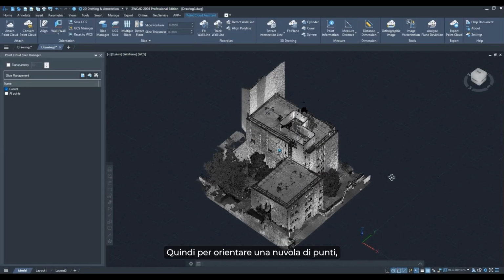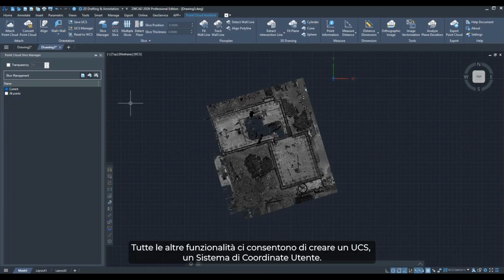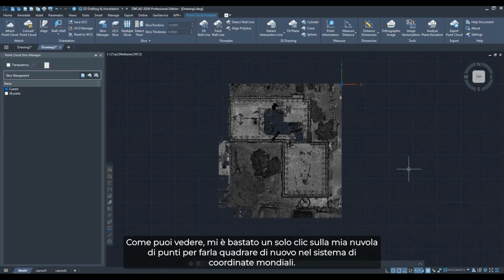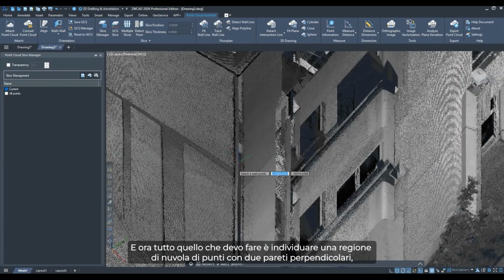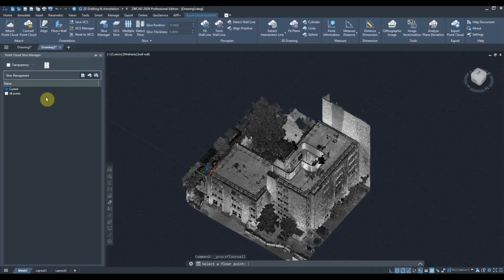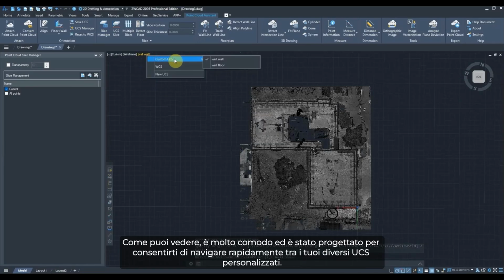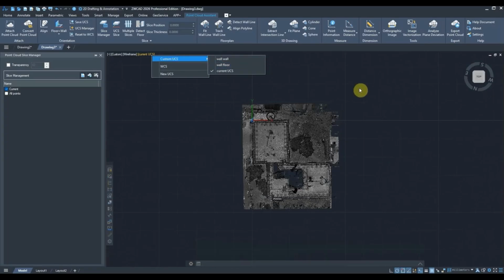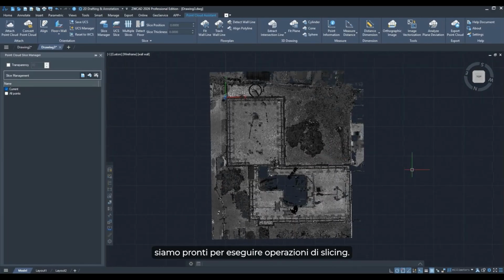Point Cloud Assistance: #04 Orientamento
𝐒𝐜𝐨𝐩𝐫𝐢 𝐏𝐨𝐢𝐧𝐭 𝐂𝐥𝐨𝐮𝐝 𝐀𝐬𝐬𝐢𝐬𝐭𝐚𝐧𝐭, 𝐢𝐥 𝐩𝐥𝐮𝐠𝐢𝐧 𝐩𝐞𝐫 𝐙𝐖𝐂𝐀𝐃 𝐏𝐫𝐨𝐟𝐞𝐬𝐬𝐢𝐨𝐧𝐚𝐥
Grazie a un algoritmo intelligente, lo strumento rileva automaticamente la spaziatura tra ogni piano in base alla densità della nuvola di punti, facendoti risparmiare tempo prezioso nei tuoi progetti.

𝐈𝐧 𝐪𝐮𝐞𝐬𝐭𝐨 𝐪𝐮𝐚𝐫𝐭𝐨 𝐯𝐢𝐝𝐞𝐨 𝐯𝐢 𝐬𝐩𝐢𝐞𝐠𝐡𝐞𝐫𝐞𝐦𝐨 𝐜𝐨𝐦𝐞 𝐨𝐫𝐢𝐞𝐧𝐭𝐚𝐫𝐞 𝐜𝐨𝐫𝐫𝐞𝐭𝐭𝐚𝐦𝐞𝐧𝐭𝐞 𝐥𝐚 𝐧𝐮𝐯𝐨𝐥𝐚 𝐝𝐢 𝐩𝐮𝐧𝐭𝐢 𝐧𝐞𝐥 𝐒𝐢𝐬𝐭𝐞𝐦𝐚 𝐝𝐢 𝐂𝐨𝐨𝐫𝐝𝐢𝐧𝐚𝐭𝐞 𝐆𝐥𝐨𝐛𝐚𝐥𝐞 𝐖𝐂𝐒 𝐞 𝐧𝐞𝐥 𝐒𝐢𝐬𝐭𝐞𝐦𝐚 𝐝𝐢 𝐂𝐨𝐨𝐫𝐝𝐢𝐧𝐚𝐭𝐞 𝐔𝐭𝐞𝐧𝐭𝐞 𝐔𝐂𝐒.

💡 Perché scegliere ZWCAD?
Un software CAD potente, economico e pienamente compatibile con i file DWG. Formatta, modifica e gestisci i tuoi disegni tecnici senza compromessi sulla qualità.

👉 Scarica subito la versione di prova gratuita di ZWCAD e scopri tutte le funzionalità